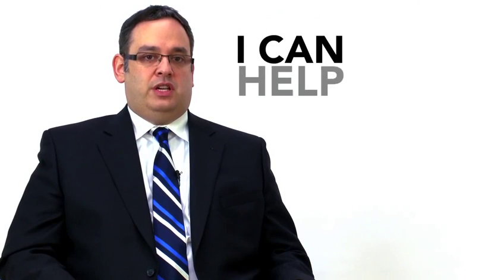Adwowcat Jurisprudence Lawyer Jurist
car crash injury lawyer offshore injury lawyer i need a lawyer for a car accident 18 wheeler accident lawyer injured in an auto accident motorcycle injury lawyer best injury lawyer motorcycle injury lawyers
no injury car accident lawyer motorcycle accident lawyer
car accident attorney fort lauderdale dog bite injury lawyer
good accident lawyers truck accident lawyer personal accident lawyers tractor trailer accident lawyer truck accident attorney
lawyer for car accident injury accident car lawyer
boat accident lawyers best auto accident attorney injury accident attorney i need a personal injury lawyer tractor trailer accident attorney
local personal injury attorneys the best personal injury lawyer
motorcycle personal injury attorney lawyer for a car accident car accident attorneys motorcycle accident attorneys